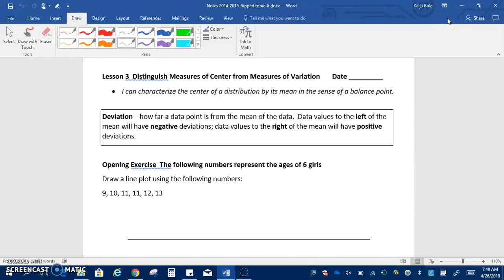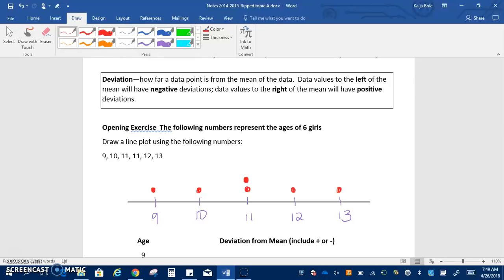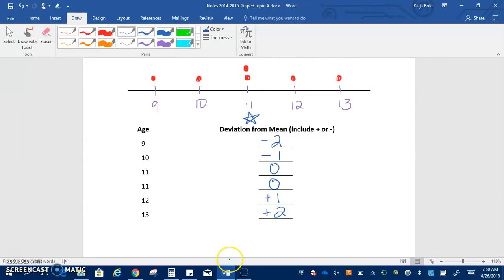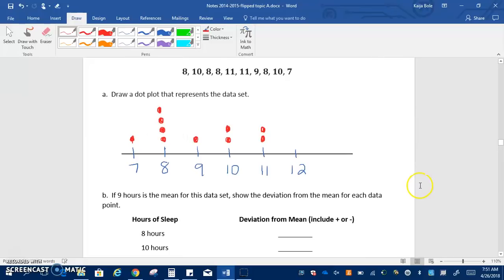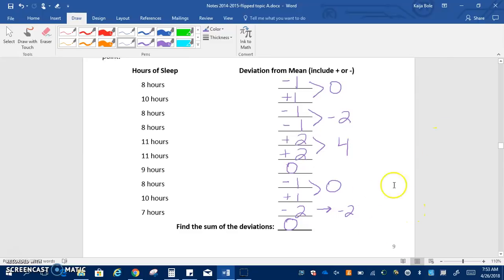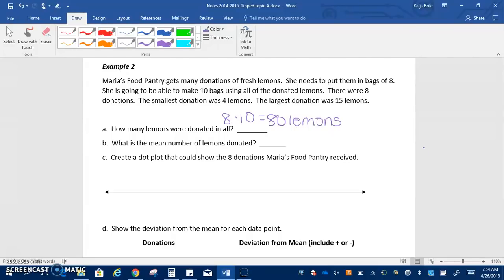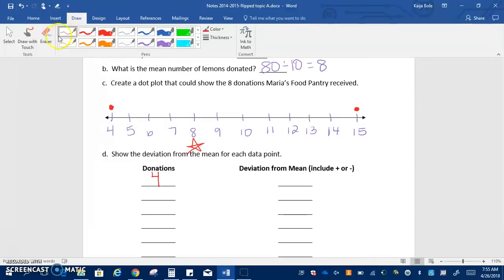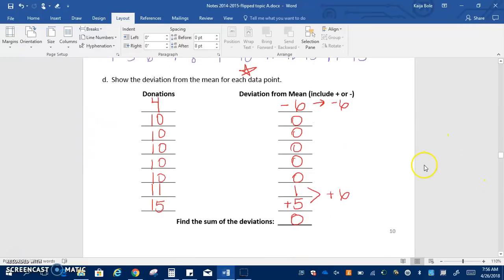6.3 Distinguish Measures of Center from Measures of Variation